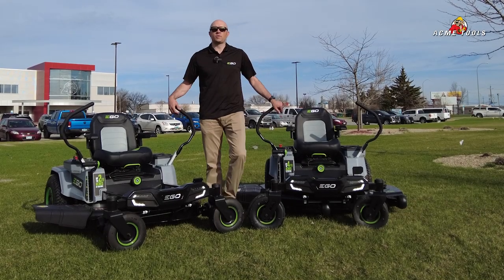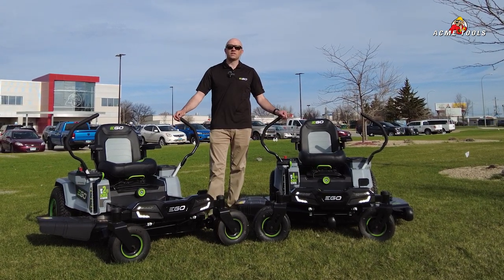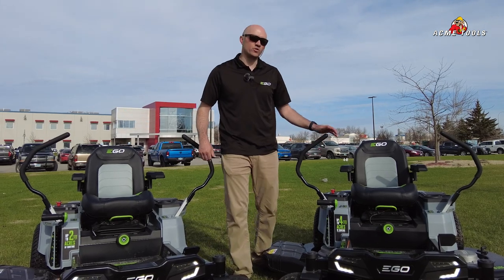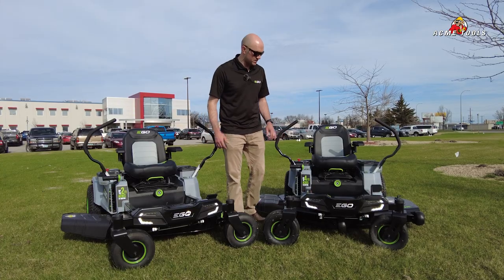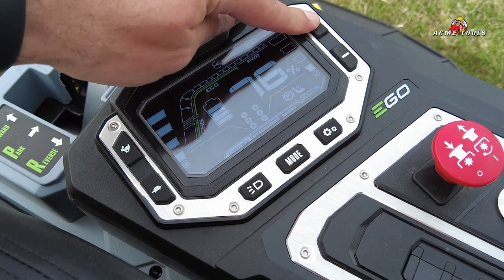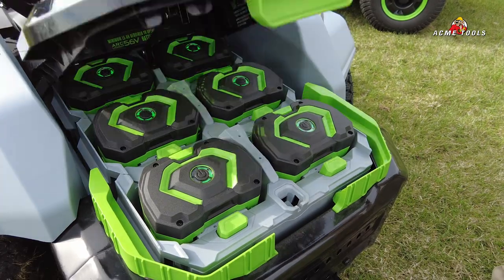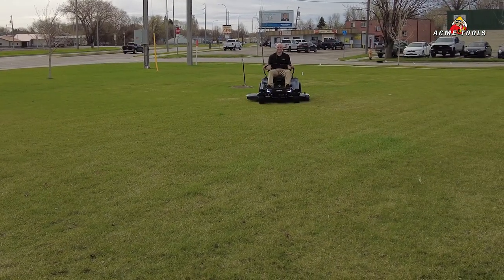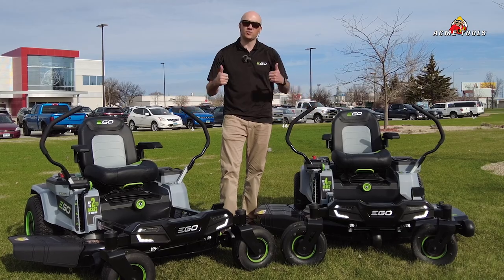EGO Z6 Zero Turn Riding Lawn Mowers (42" & 52") - 2022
Now available online!